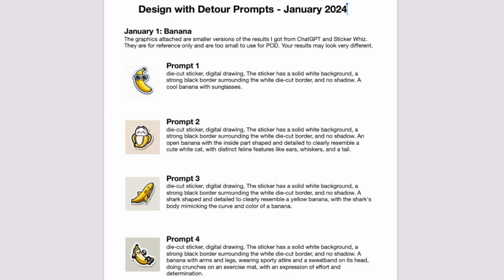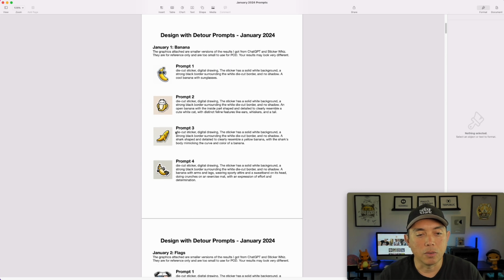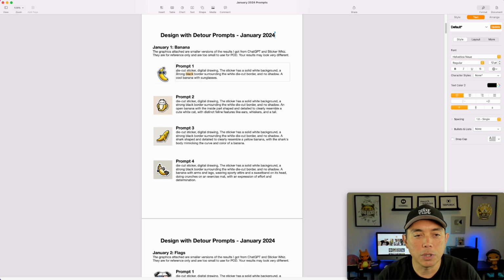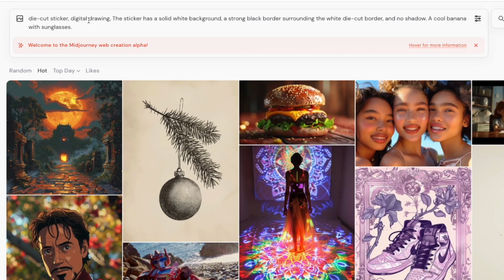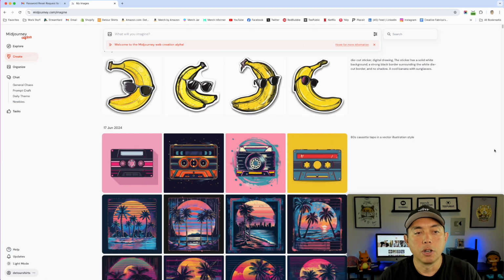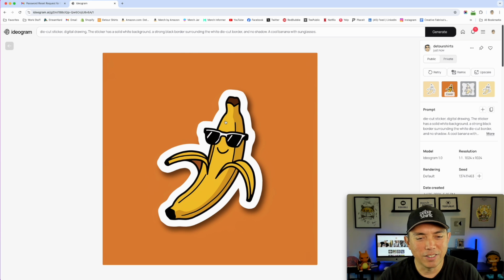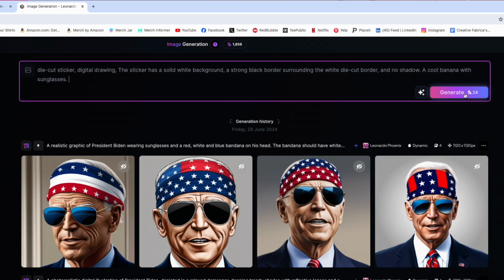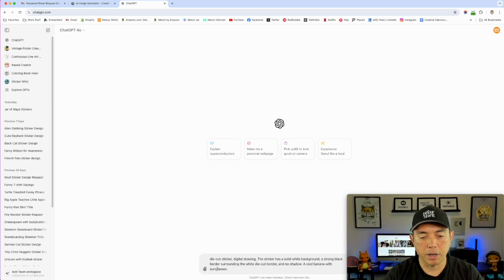Over 100 AI Prompts for Print on Demand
I did a poll recently and most of you wanted 100 AI Prompts so I made a digital download with over 100 prompt. In this video I'll show you how to use them and where to download them.